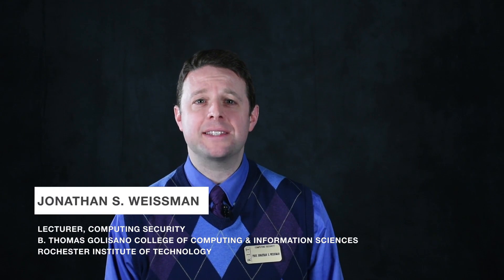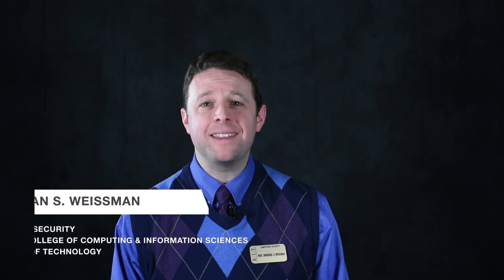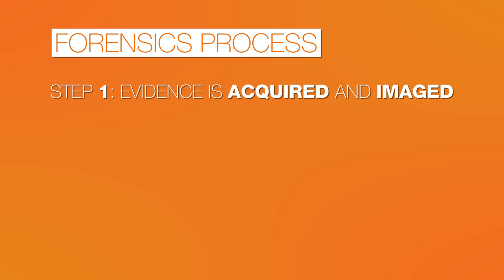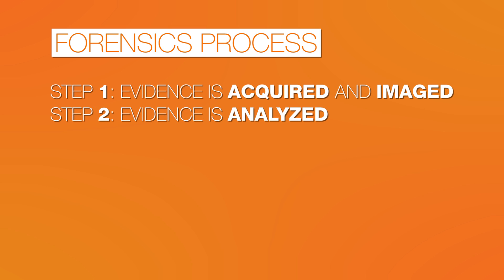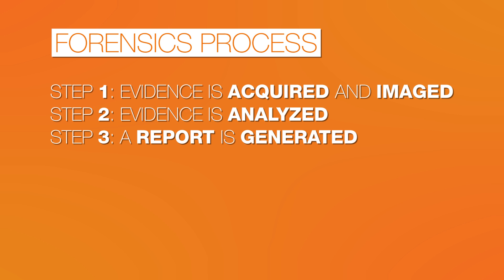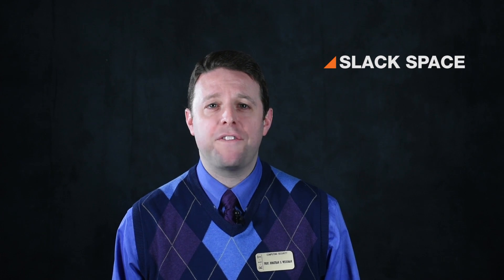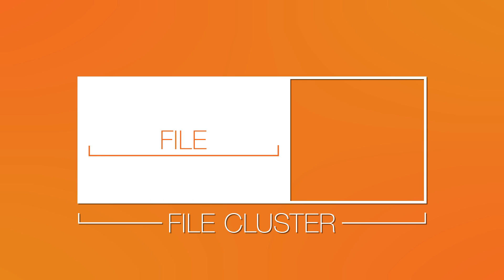08 Unit V7 - The Three Steps for Forensics Investigations_v2.mp4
08 Unit V7 - The Three Steps for Forensics Investications_v2.mp4